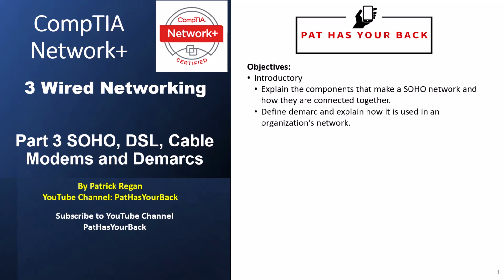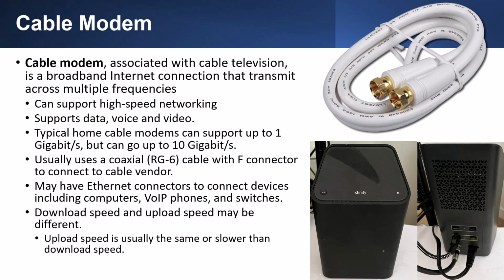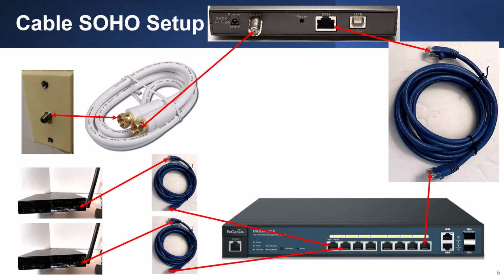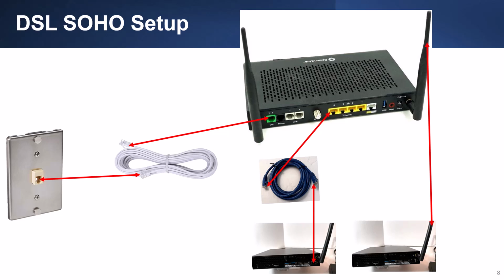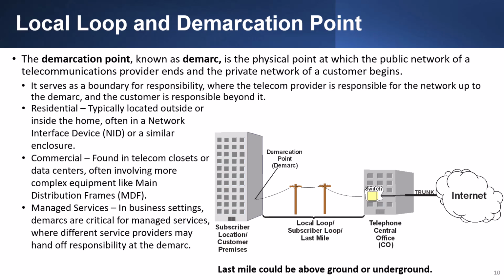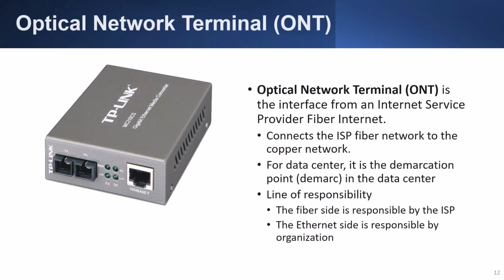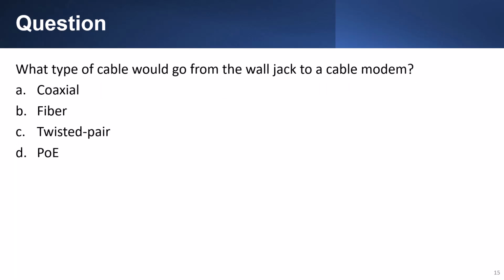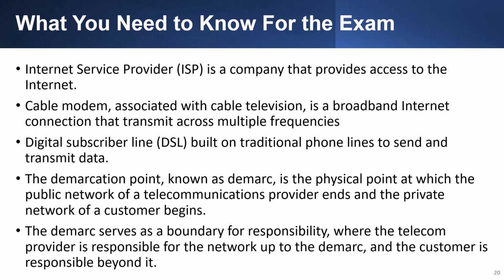CompTIA Network+ 03-03 Wired Networking Part 3 - SOHO, DSL, Cable Modems, and Demarcs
This video, called SOHO, DSL, cable modems and demarcs covers a mish-mash set of topics including reviewing what a SOHO network is and then covers the components needed to build your own SOHO network using DSL and cable Internet connections. It then discusses local loops and demarcation points, also known as demarcs, which will be used by business or organization.

Objectives:
Introductory
- Explain the components that make a SOHO network and how they are connected together.
- Define demarc and explain how it is used in an organization’s network.

As with most of videos, practice questions can be found at the end of the video.